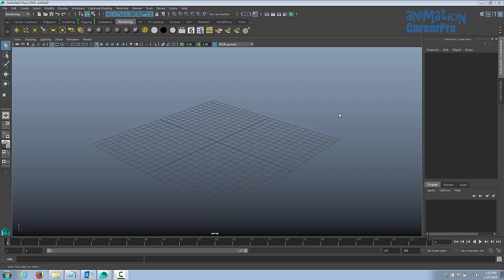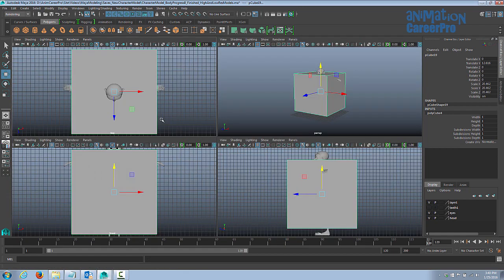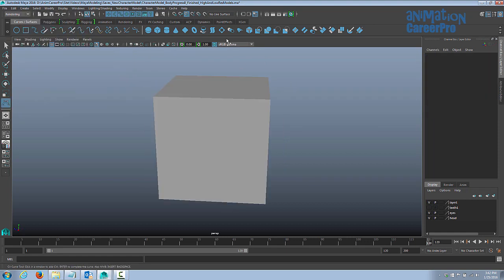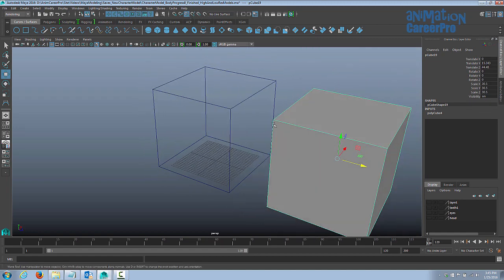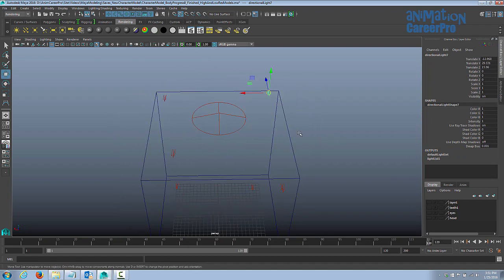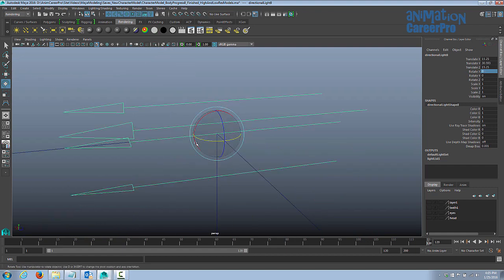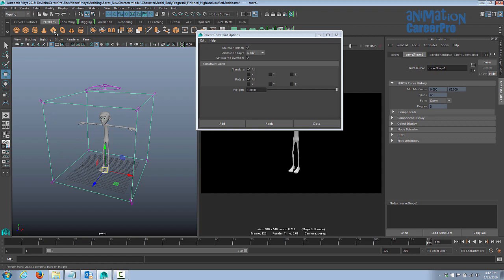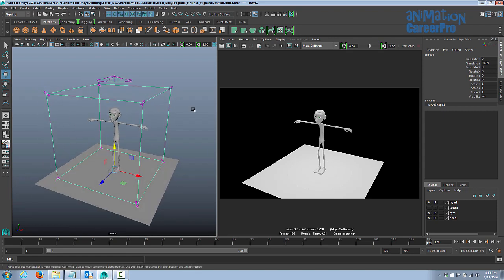3D Maya Lighting and Texturing 2: Character Light Rig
This class focuses solely on creating a 3d lighting rig which follows a 3d character around during animation so the character is always lite consistently. These lighting rigs are used in animation production. I’ll also show you how to use the “use background shader” which is great for rendering animation demo reel (show reel) pieces.

3D Lighting and Texturing class 2 of 4. This course is meant to be taken in order. Progress through the course and build your rigging skills.